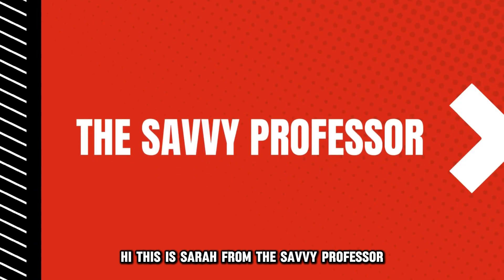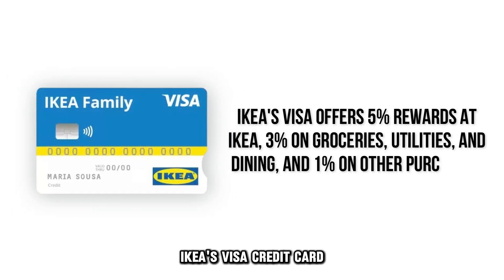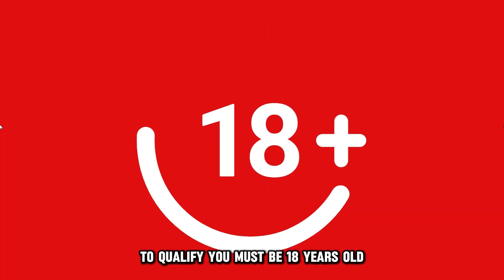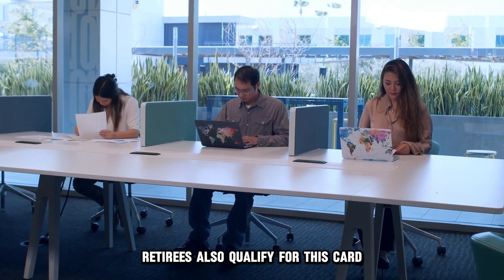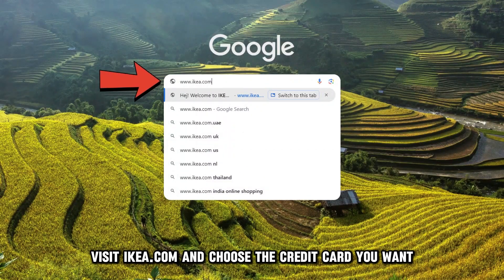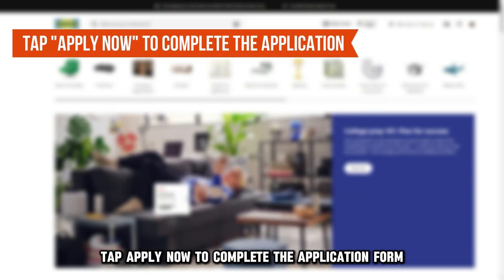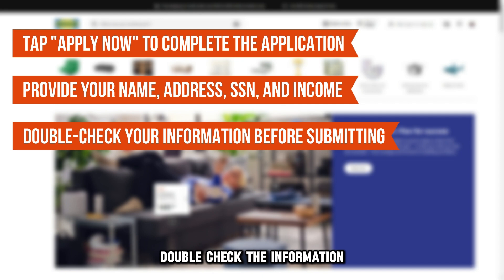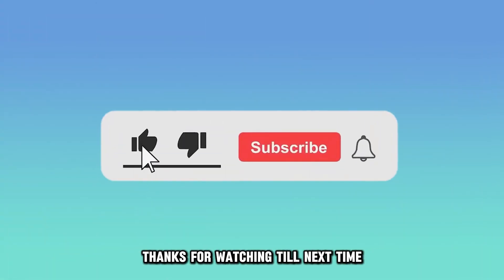How To Apply For An IKEA Credit Card (Updated)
How To Apply For An IKEA Credit Card (Updated). In this video tutorial I will show you how to apply for an IKEA credit card.

IKEA's Visa credit card gets you a 5% reward on IKEA purchases, 3% for groceries, utilities, and dining, and 1% for other purchases. To qualify,
• You must be 18 years old.
• You must be a US citizen or permanent resident.
• You ought to be employed full-time, part-time, or self-employed. Retirees also qualify for this card.
• You should have a good-to-excellent credit score.

If you meet these requirements, apply for the IKEA Visa credit card. Here’s how:
• Visit ikea.com and choose the credit card you want. IKEA offers the Visa and Projekt credit cards.
• Once you've chosen your credit card, tap "Apply Now" to complete the application form.
• Provide the requested information. This includes your name, address, social security number, and income information.
• Double-check the information before submitting your application request.
• If approved, you’ll get your card within 10 days.